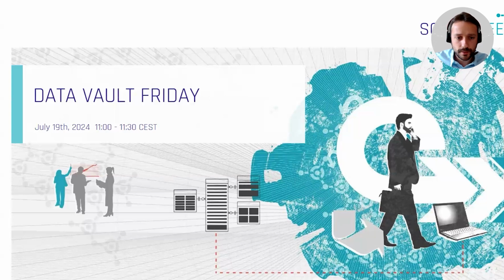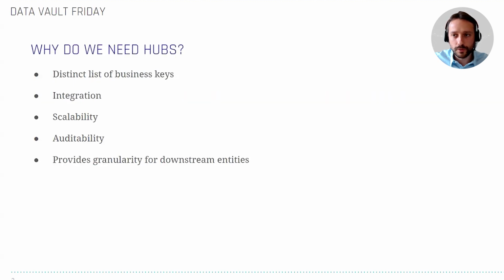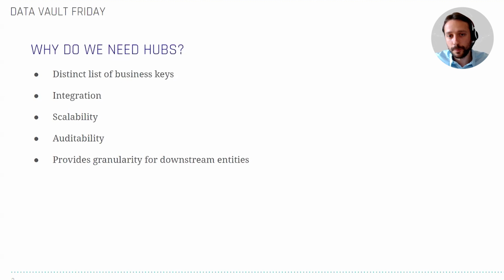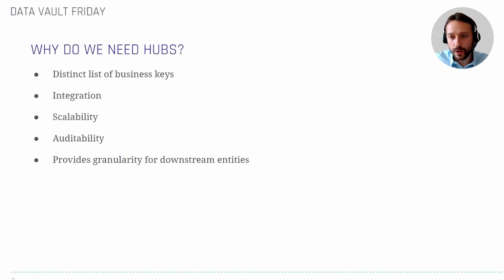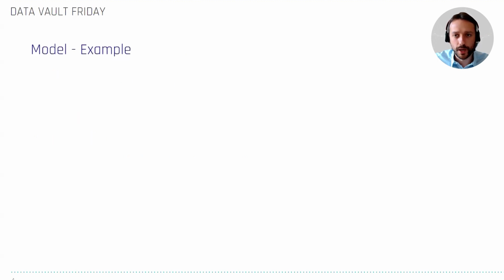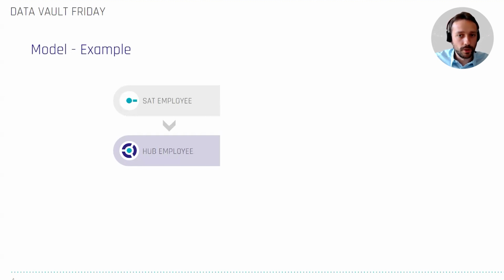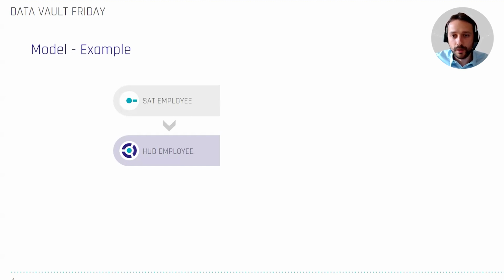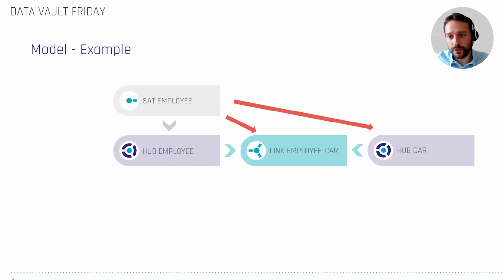Why Do We Need Hubs?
In our ongoing series, our BI Consultant Julian Brunner discusses a question from the audience:

"Why do we need hubs? Why can't we just remove the Hubs from the model and put the business key into the SAT instead?"

Julian talks about the importance of hubs and why we need them in the model.